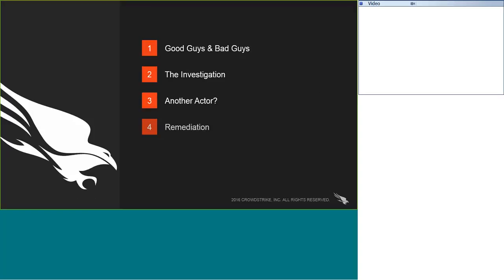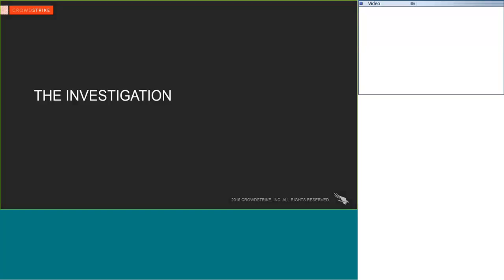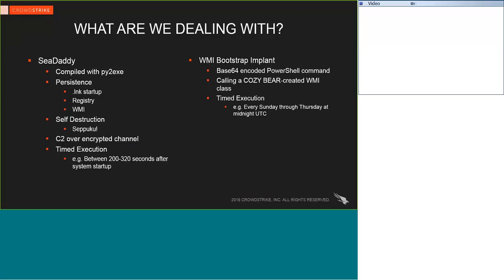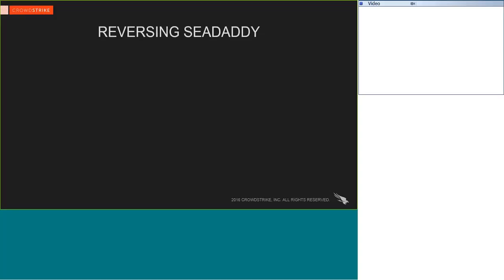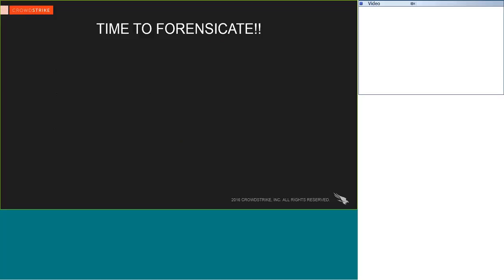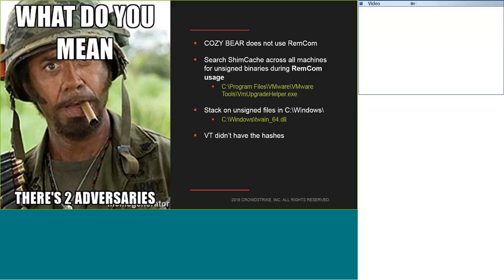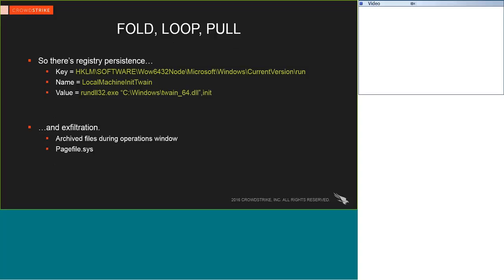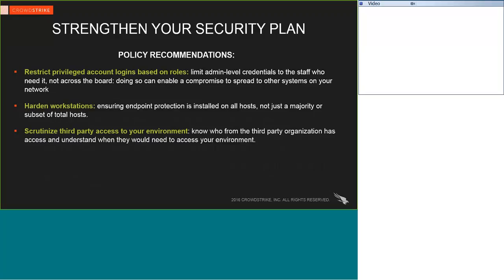Bears…Bears Everywhere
Did you hear that there was a Presidential election recently? I saw a headline about Russians and Bears somewhere. On June 14, 2016, the Washington Post published an article stating that the Democratic National Committee had been compromised by two nation-state adversaries, Cozy Bear and Fancy Bear. This expose will describe, in depth, the tactics, techniques, and procedures leveraged by these adversaries discovered during recent Incident Response.